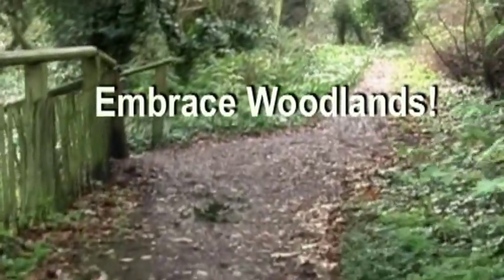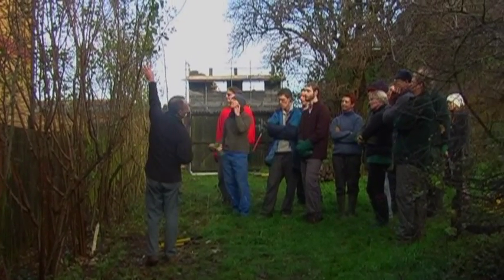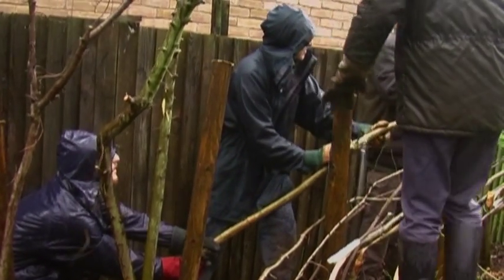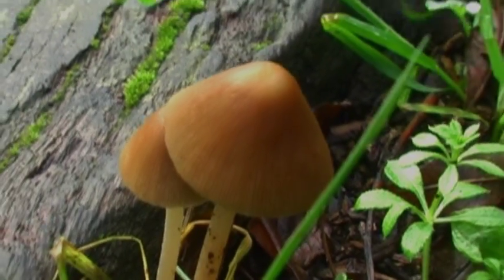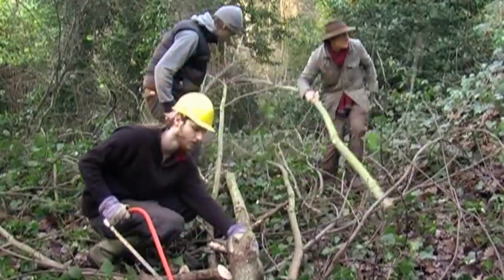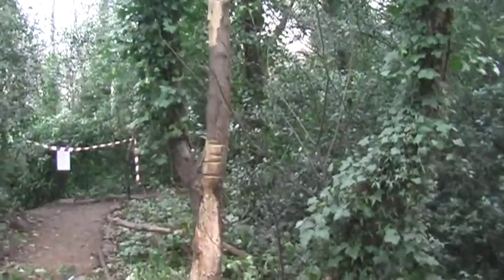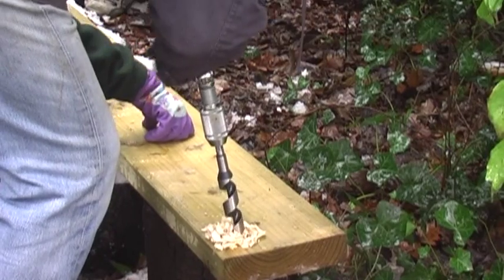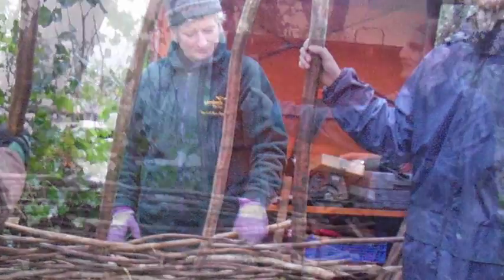Embrace Woodlands! Hedgelaying, Coppicing and Hazel hurdles Film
This is one of four short  documentary films about nature conservation techniques, woodland crafts and heritage of Dulwich Upper Wood local nature reserve in Crystal Palace. The films where filmed and edited by volunteers on Embrace Cooperation Ltd project Embrace Woodlands! This film looks at hedgelaying, tree coppicing, felling and making hazel hurdles. This film's main volunteer editor was Edward Szekely .